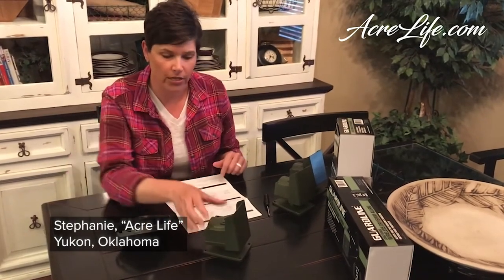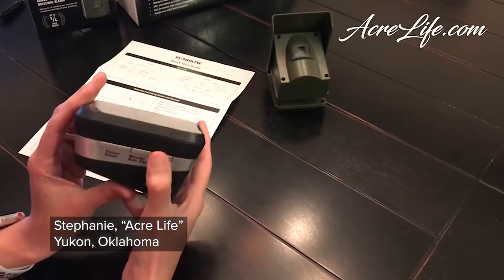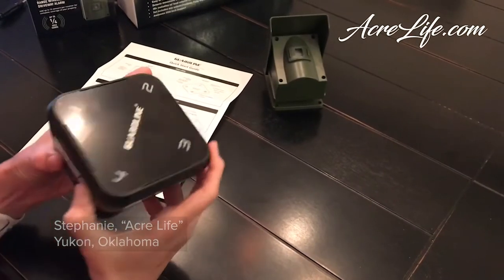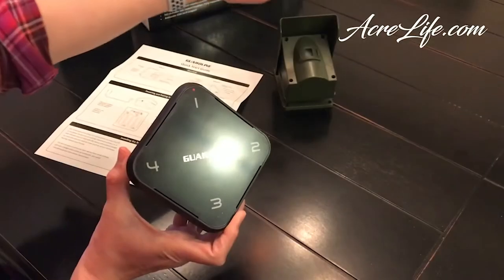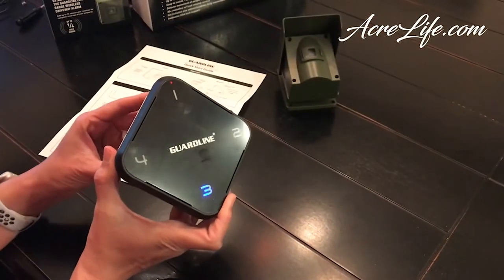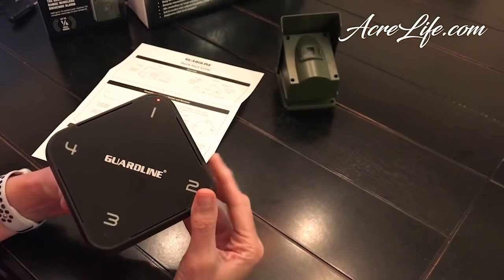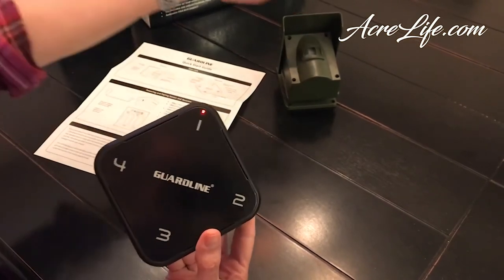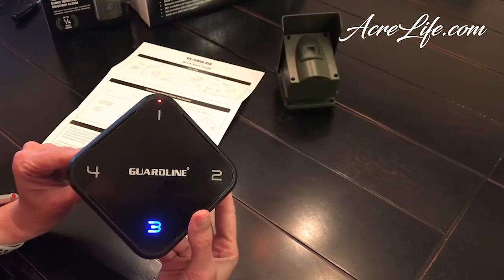Pairing a Guardline Sensor to the Receiver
Acre Life shows you how easy it is to pair your Guardline Long Range Wireless Driveway Alarm Sensor to the Guardline Receiver. Choose from 32 melodies and add up to 16 sensors to each receiver.